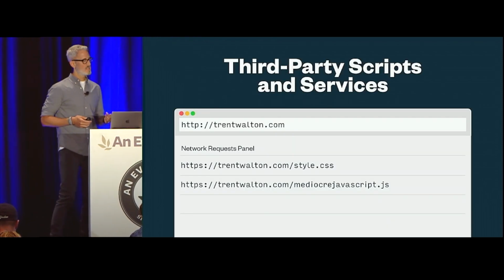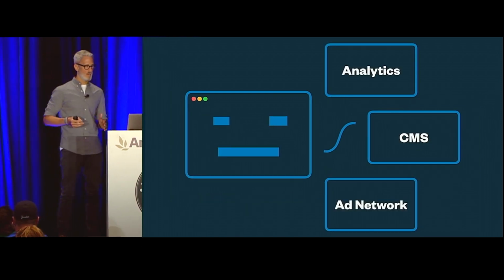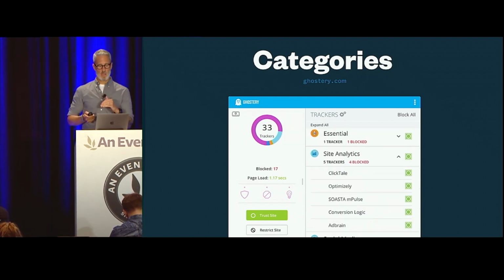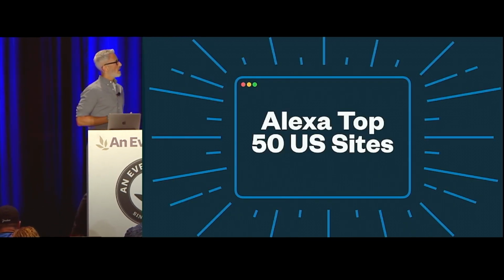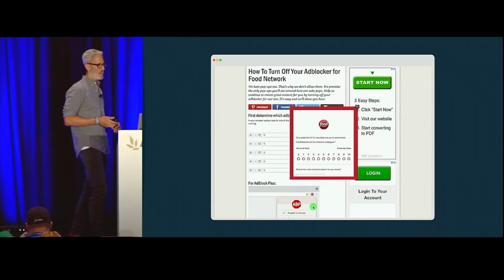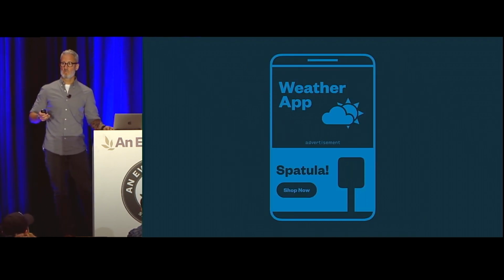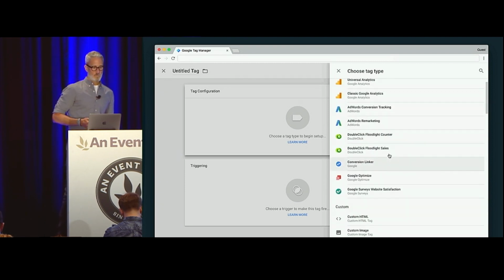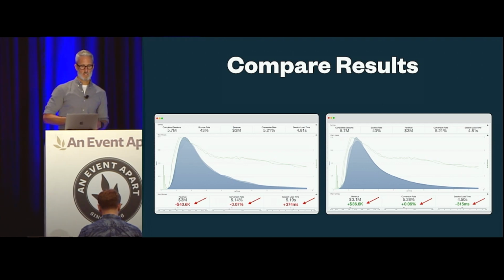“Name That Script!” by Trent Walton—An Event Apart video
How many third-party scripts are loading on our web pages these days? How can we objectively measure the value of these (advertising, A/B testing, analytics, etc.) scripts—considering their impact on web performance, user experience, and business goals?